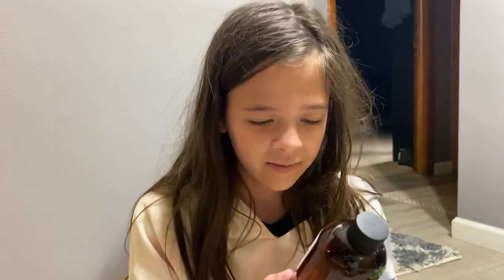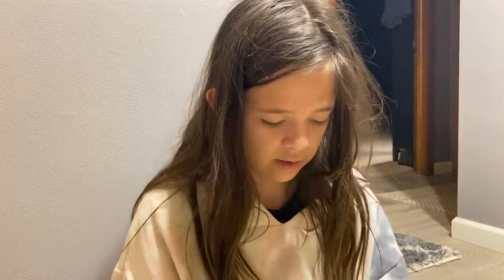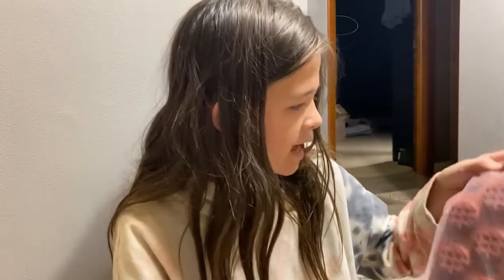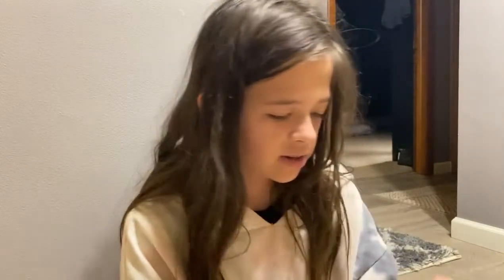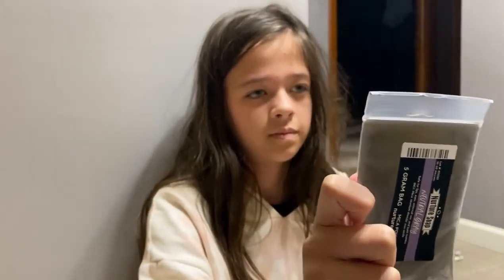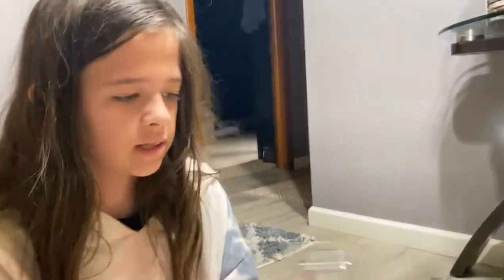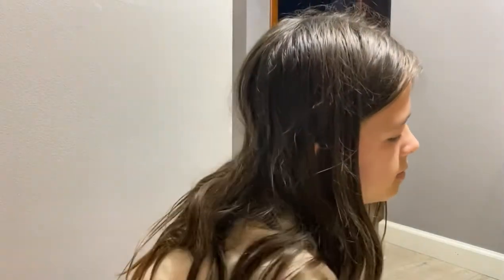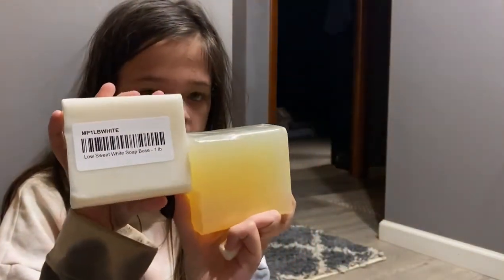Nurture Soap and Midwest Fragrance unboxing